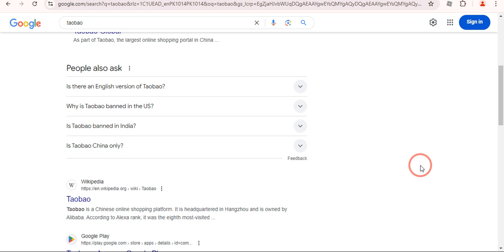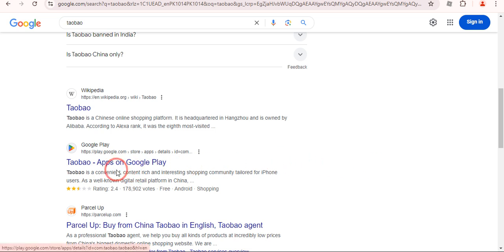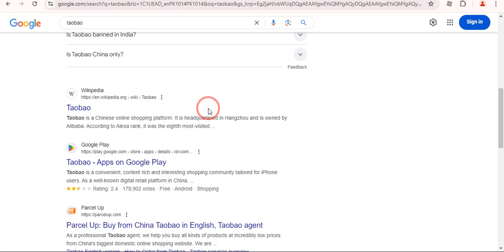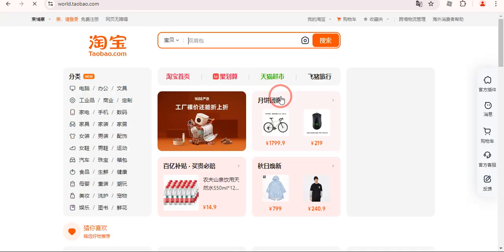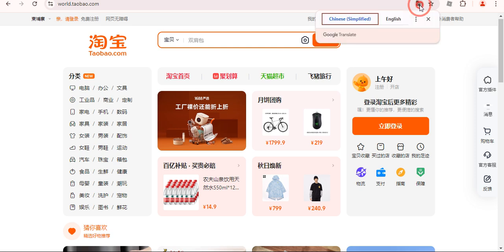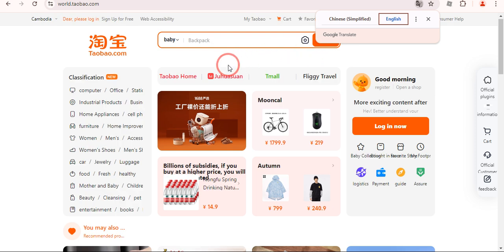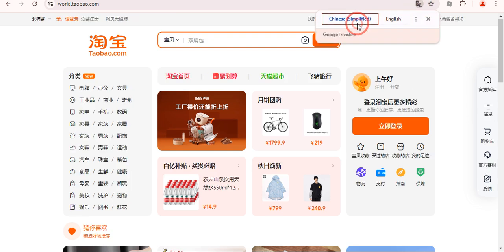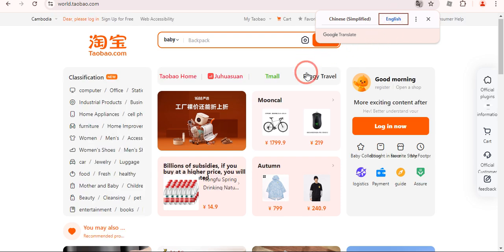How to Change Language to English in Taobao (2024 Updated)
Learn how to change language to English in Taobao. In this video, I'll walk you through the steps to switch Taobao's interface to English, making your shopping experience smoother. Follow this EASY, step-by-step tutorial to get started!

Timestamp:
00:00 Intro
00:09 change language to English in Taobao